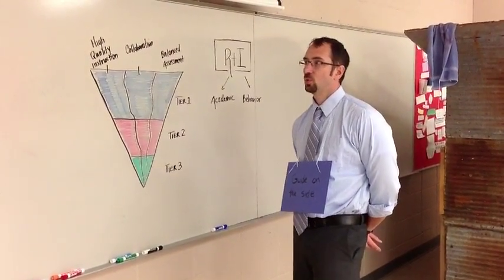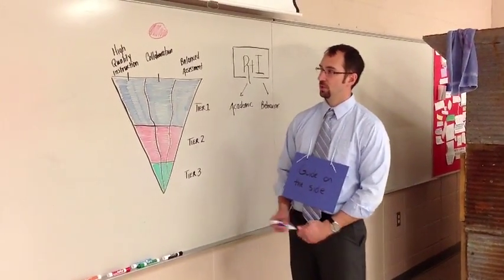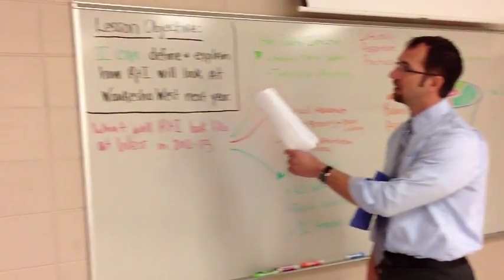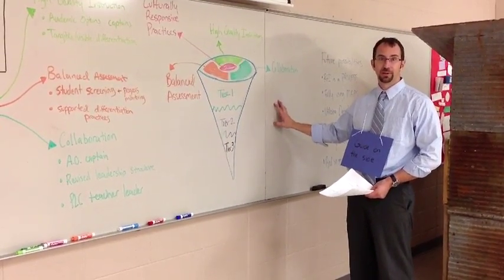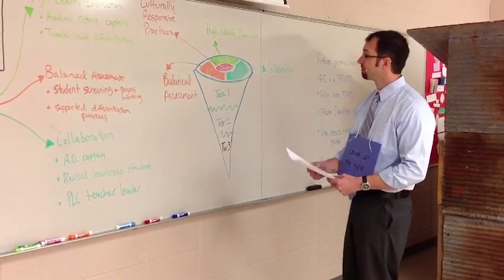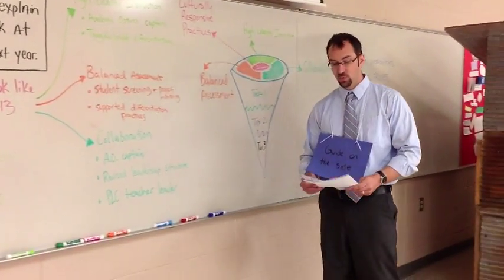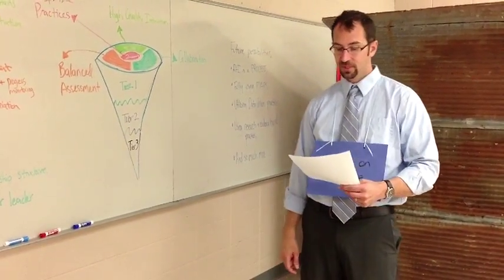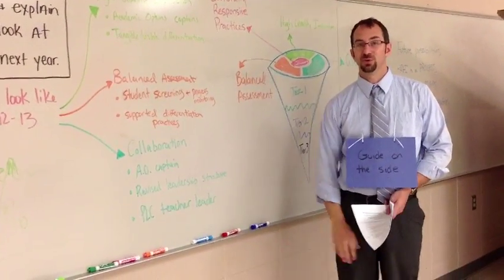RtI - Response to Intervention